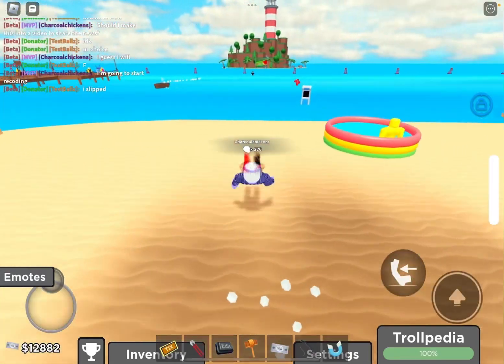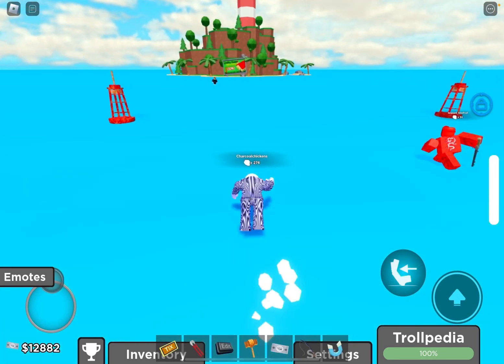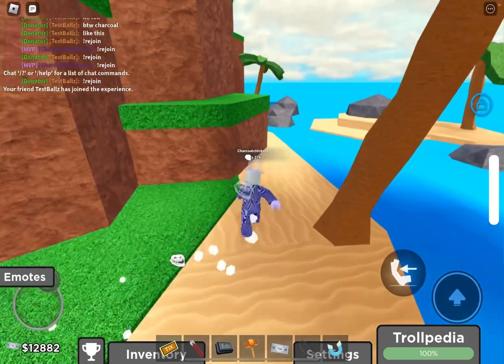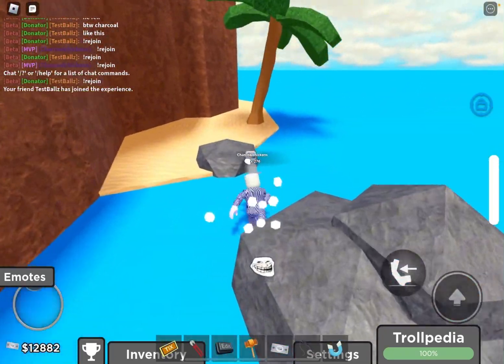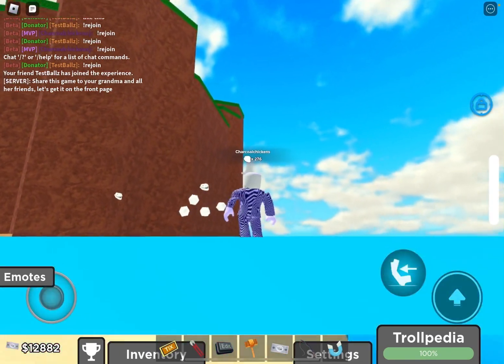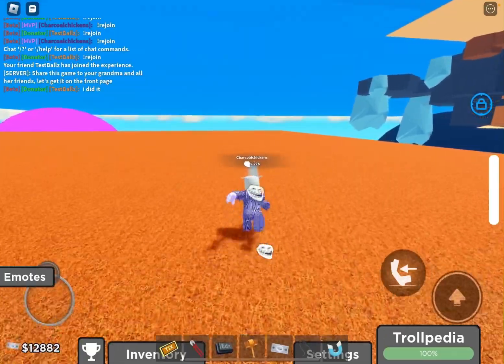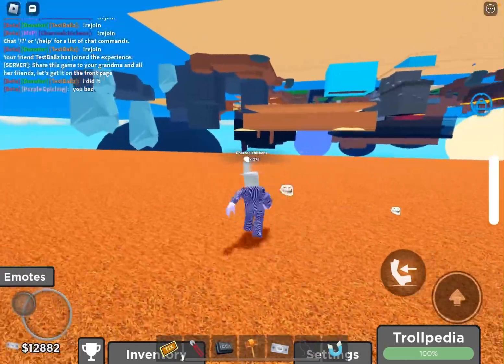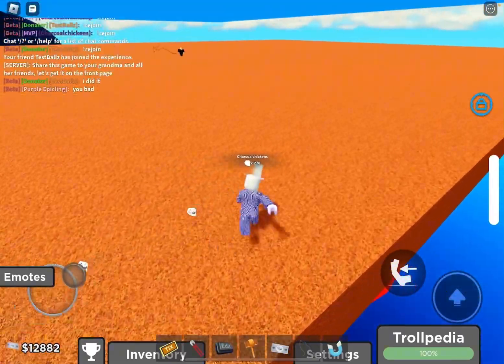How to get to what’s underneath what’s underneath what’s a underneath the lighthouse (outdated)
If Tory wondering what happens in the middle of the video with that terrible cut basically I failed to do the trick a couple of times so I just cut it out also if I got the wrong number of underneaths sorry I guess I’m to lazy to check it tho.